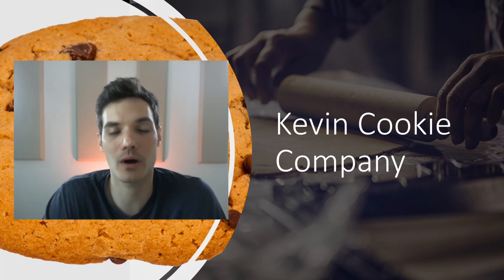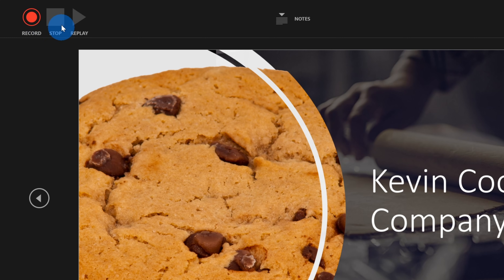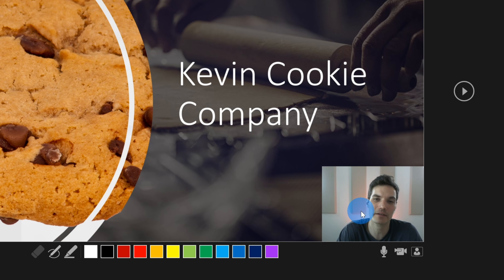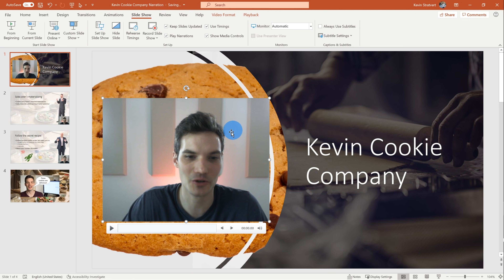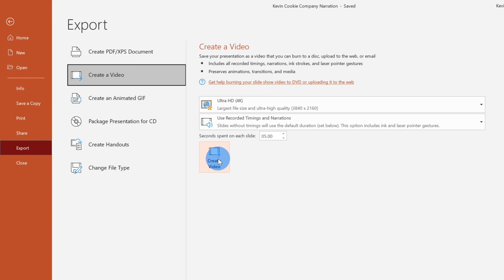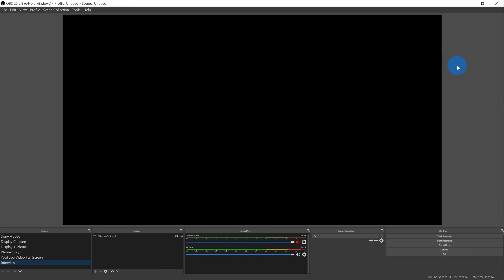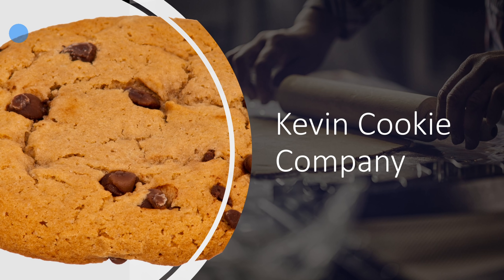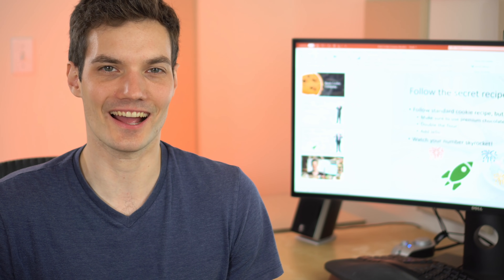How to Make Video in PowerPoint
In this step-by-step tutorial, learn how to record your PowerPoint presentation as video. Watch how to insert a narration, video, and then export your PowerPoint to a video presentation.

⌚ Timestamps
0:00 Introduction
0:41 Use PowerPoint to make video
7:03 Export as video
9:28 Use OBS to make video
13:34 Wrap up